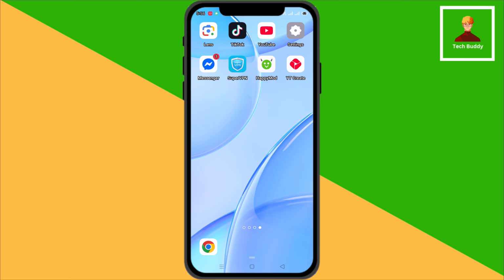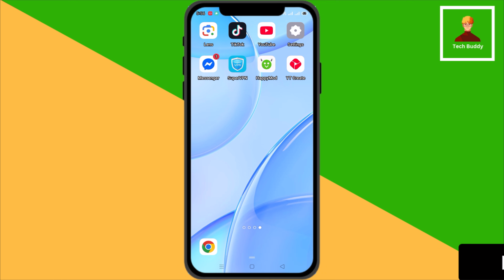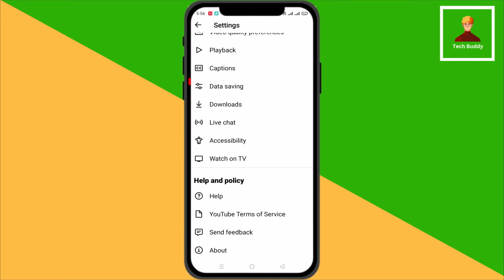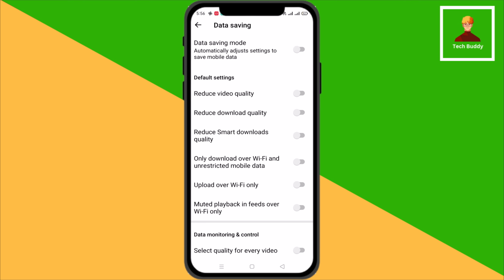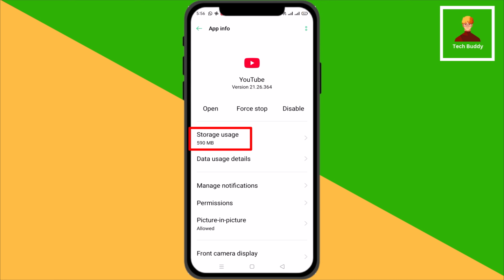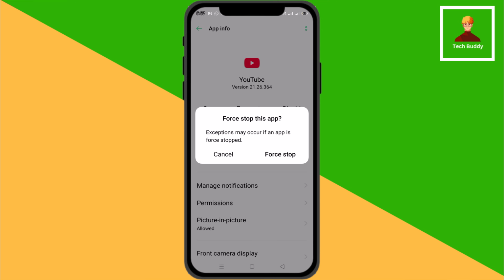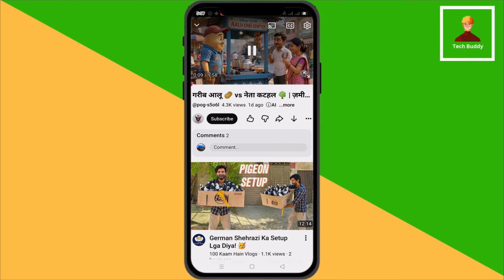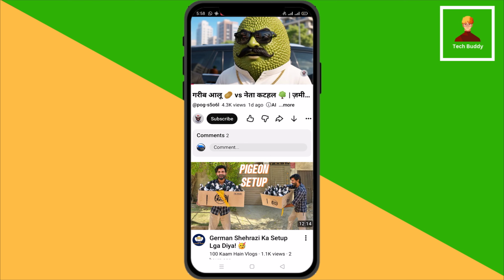How to Fix YouTube Quality Unavailable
Learn how to Fix YouTube Quality Unavailable using a simple YouTube video settings method. In this video, I show exactly how to open the video quality settings, refresh the video, select an available quality option, and confirm that the video plays correctly.